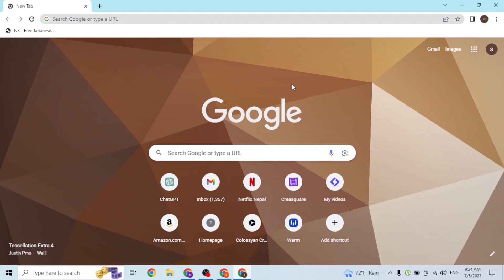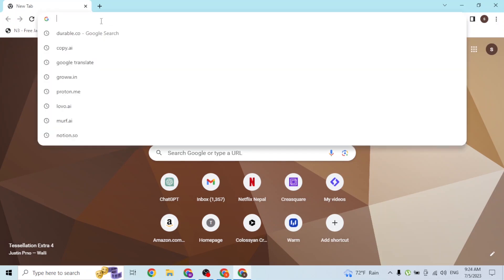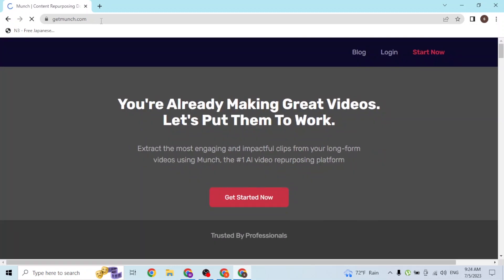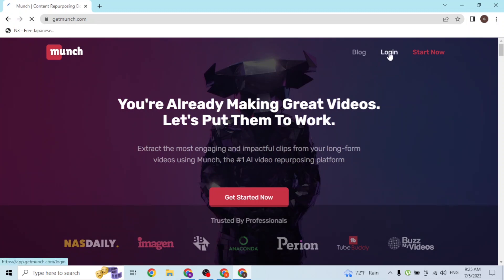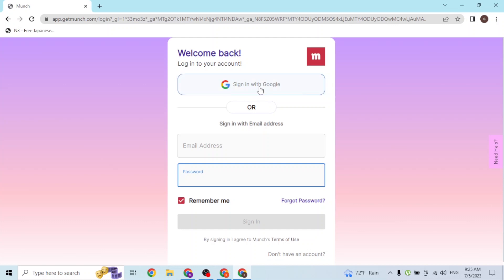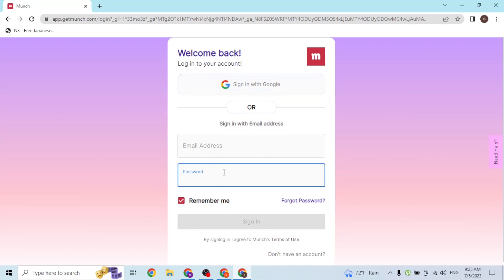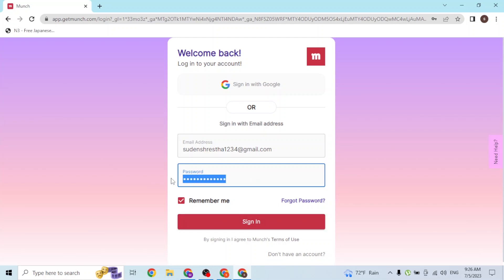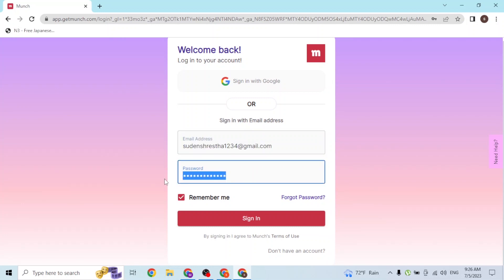How to Login Munch AI Account Online? AI Video Generator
In this video, we will guide you on how to easily log in to your Munch AI account online using simple steps. Whether you're new to Munch AI or looking for a quick login solution, we've got you covered.